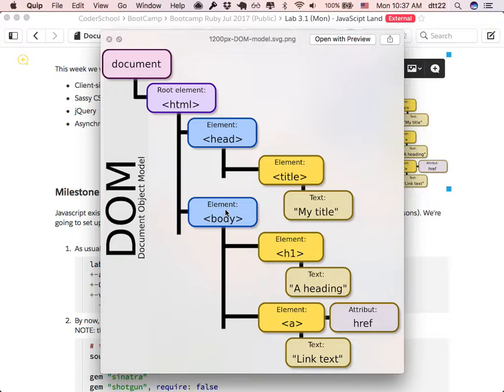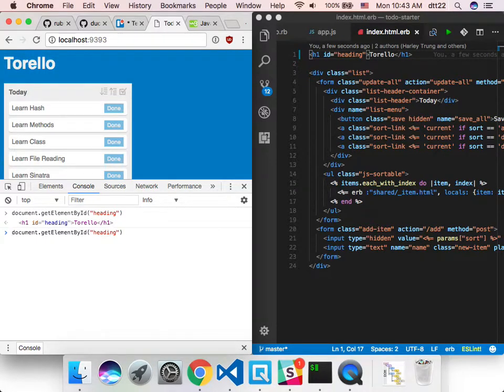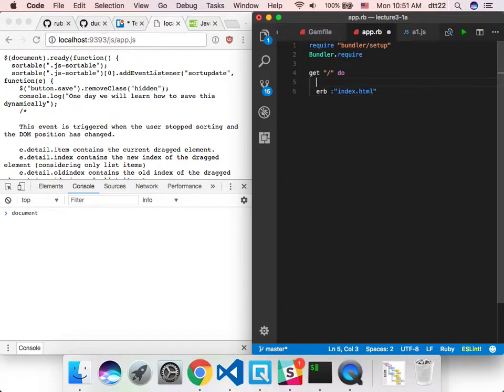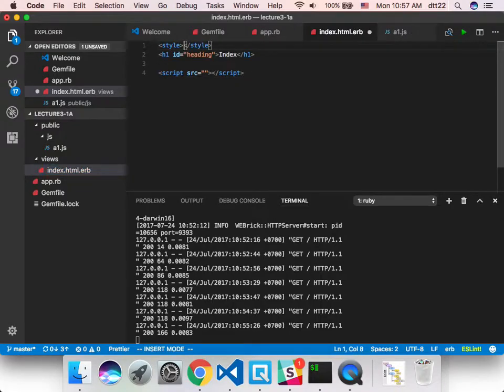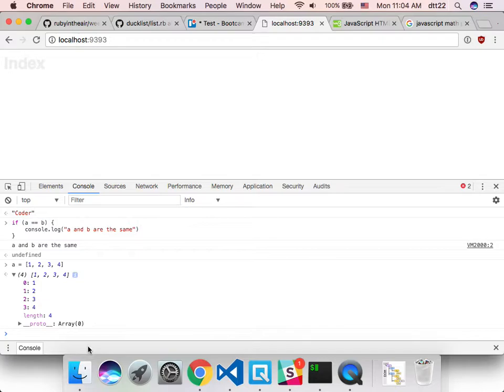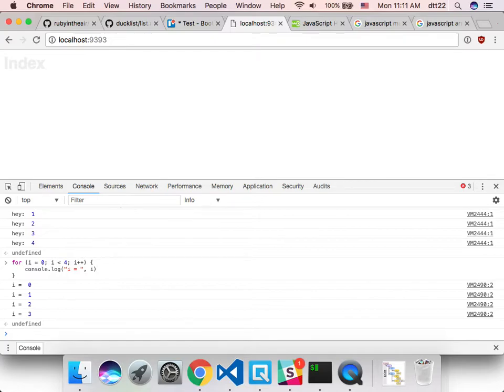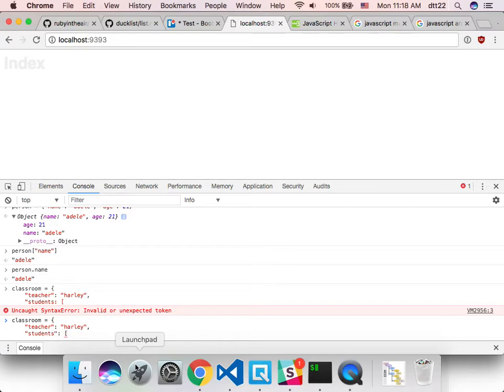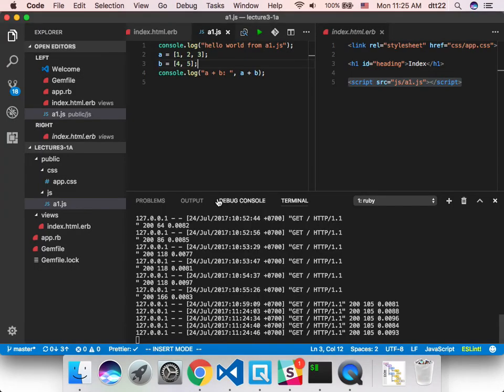BR1 - Week3 Day1 Part2 - Get Started with Javascript